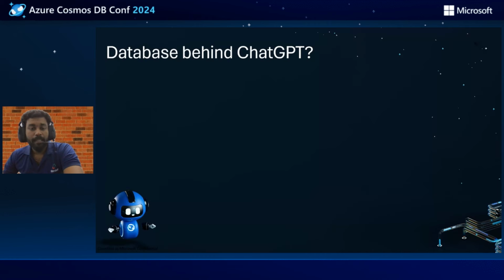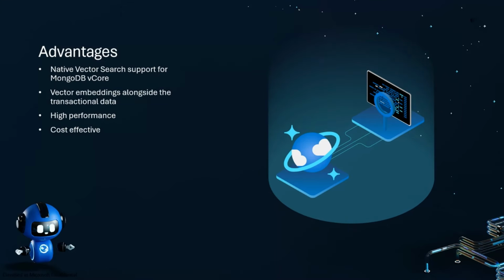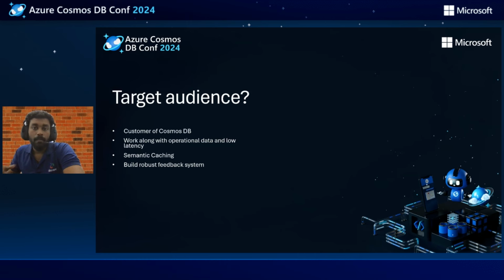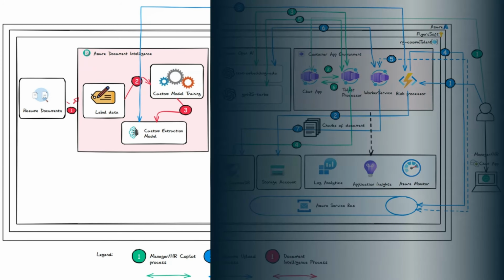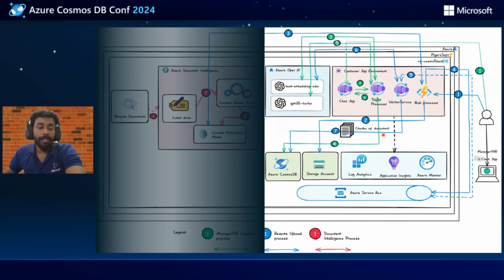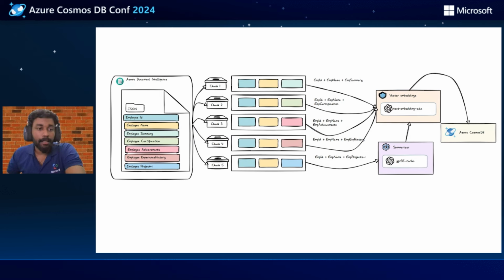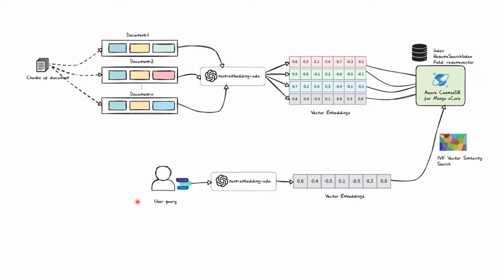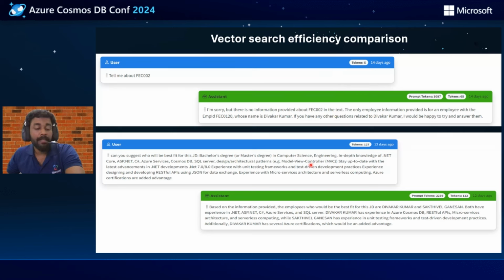CosmicTalent: Workforce Efficiency with AI-Driven Vector Search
Divakar Kumar - Flyers Soft Private Limited

Session details
By leveraging the native vector search feature in Azure Cosmos DB for MongoDB vCore, we will develop a intelligent application that allows organization to do resource mapping and talent optimization in a better and efficient way. We will start by uploading the resume of all employees via API/batch processing , which is then used by AI Document Intelligence to extract semantic chunks and stored in our vector database. Now, Manager/Business/HR users, queries with relevant JD or custom queries. Query is then vectorized, and then uses it in a vector query against the data stored in Azure Cosmos DB for MongoDB vCore. The results are then passed to Azure OpenAI Service which will then helps in listing all relevant candidates who are currently in bench.

Bio
I'm a Microsoft Certified Trainer and Cloud Architect with expertise in designing, developing, and architecting robust and scalable solutions with Azure and the .NET stack.

I'm passionate about leveraging cloud technologies and DevOps to provide innovative solutions to complex business problems. I'm an active speaker at events and meetups, and I contribute to the community through my blogs I'm also working on a personal project to explore Azure services with real-time implementations based on different use cases

Watch Azure Cosmos DB Conf 2024 for an unparalleled learning experience, featuring a carefully curated lineup of 20+ sessions,  including exclusive on-demand presentations and a dynamic three-hour live show. Our sessions, delivered by Azure Cosmos DB product managers, Microsoft experts, and esteemed community leaders, are tailored for today's tech professionals in concise 15-minute formats.